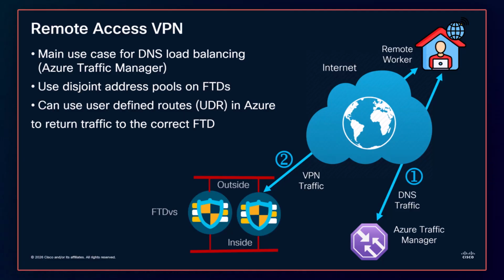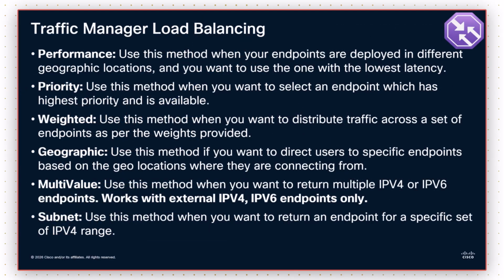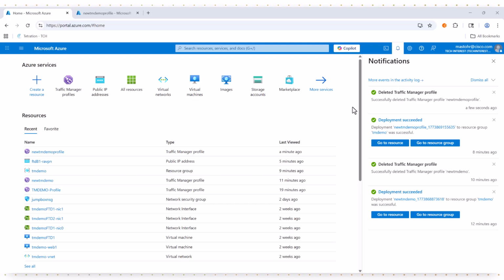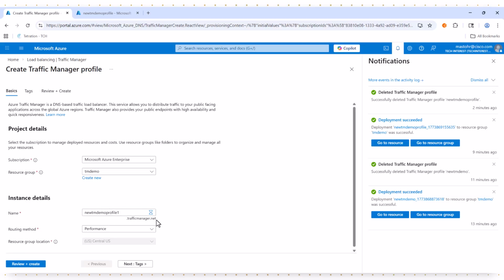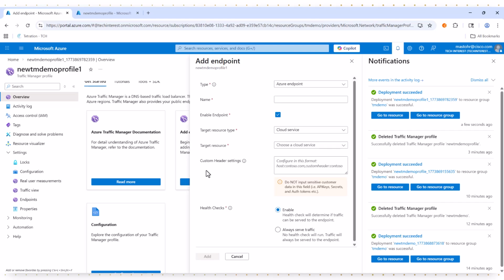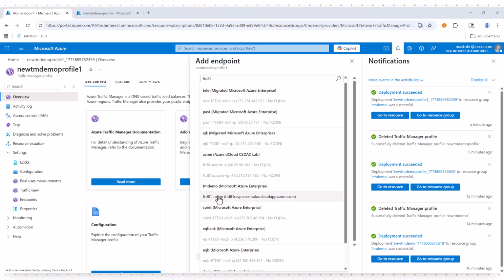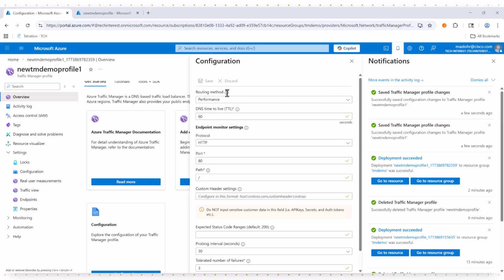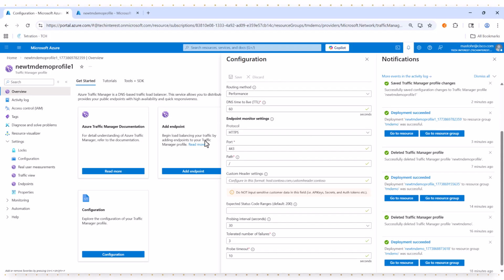Utilizing Azure Traffic Managers with Cisco Secure Firewalls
In this video, Matt explains how to use Azure Traffic Manager with Cisco Secure Firewalls to improve traffic distribution, availability, and resiliency across cloud deployments.